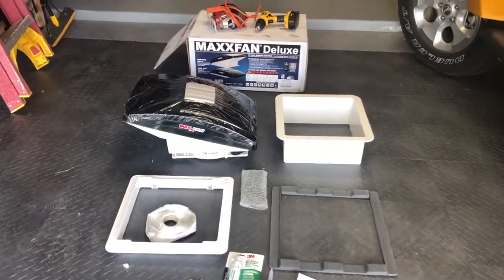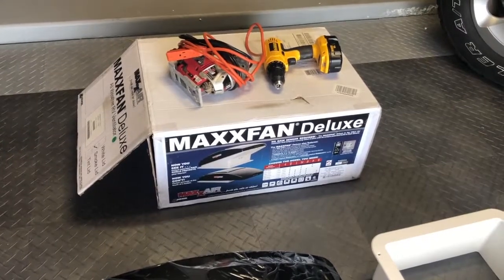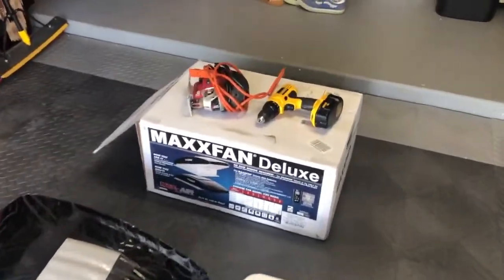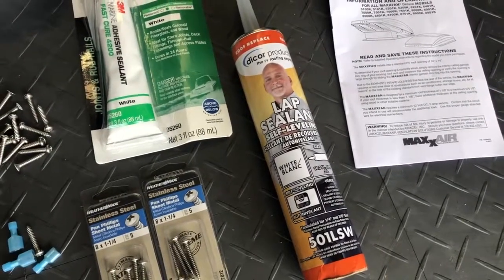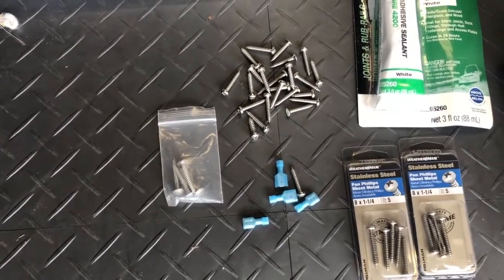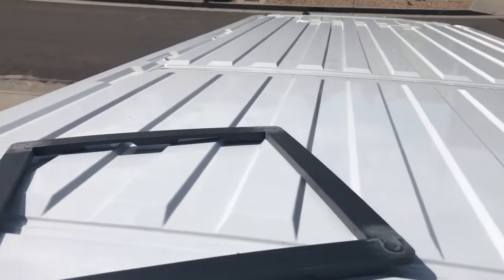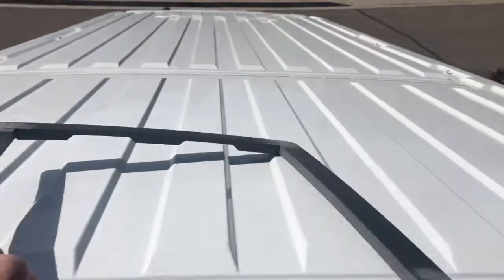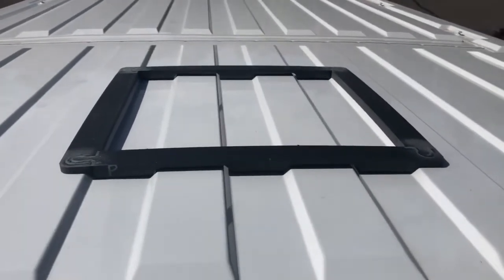Maxx Air Fan Install - A Pro’s Guide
Tips and Tricks when Installing a Maxx Air Fan in my Campervan